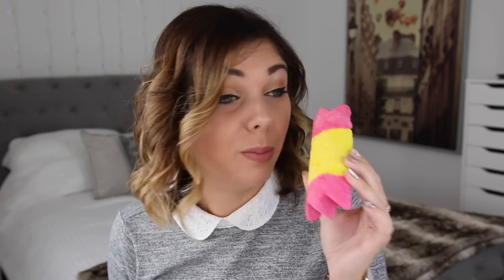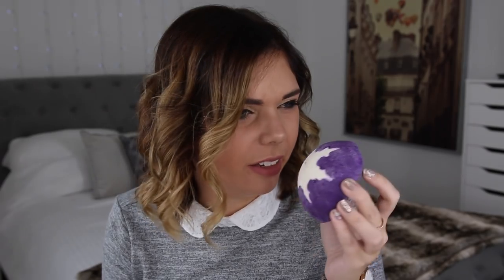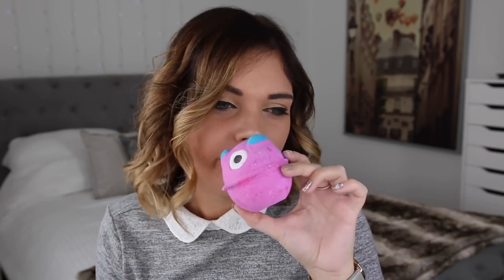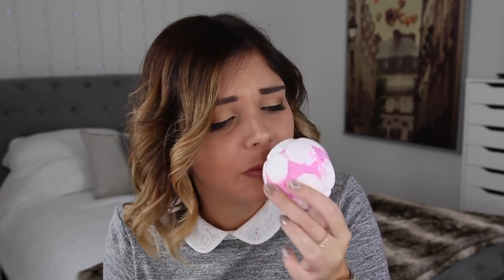MASSIVE LUSH A/W HAUL 2017 | Emma Mumford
👑 Welcome to my savvy world of Blogging & YouTube! I am an award-winning Beauty & Lifestyle blogger, YouTuber, Money Saver, Public Speaker, Writer & regular on ITV's This Morning 👑

Here is where it all started!

This video is not sponsored, and as always opinions are my own.